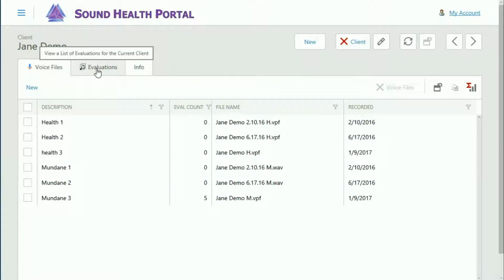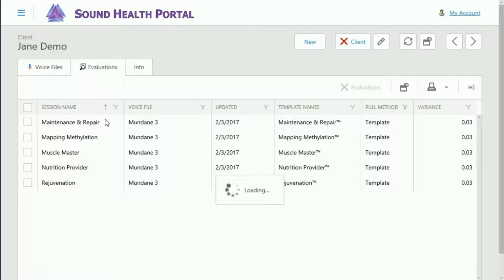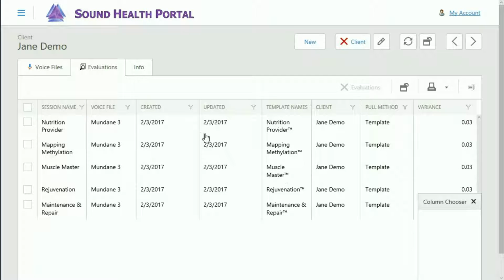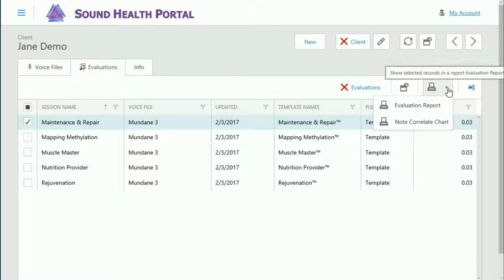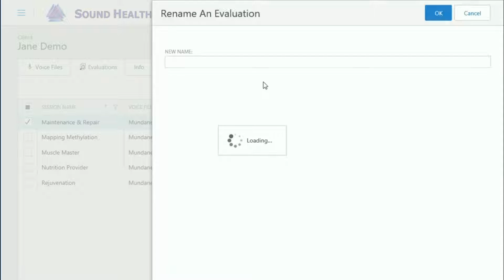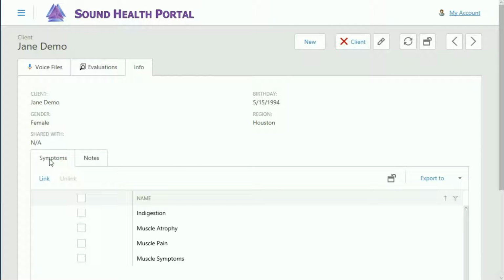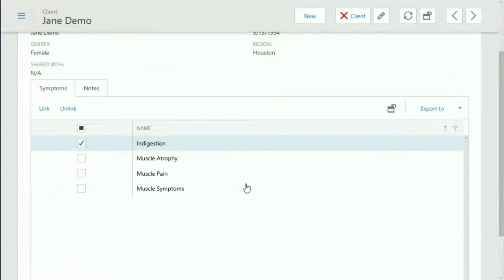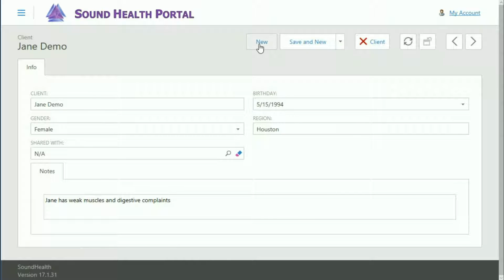Client Folder - Eval & Info Tabs